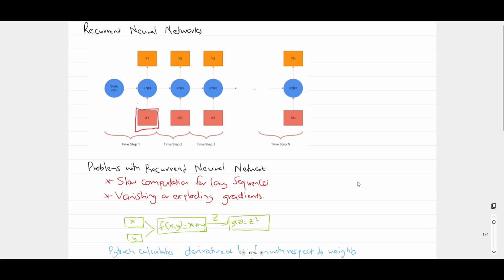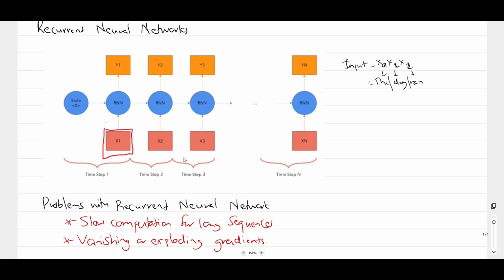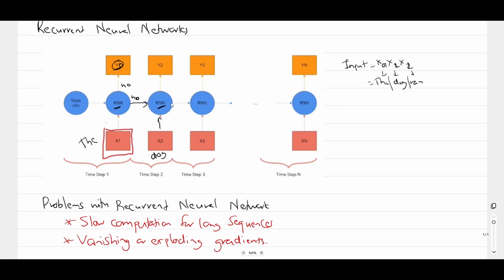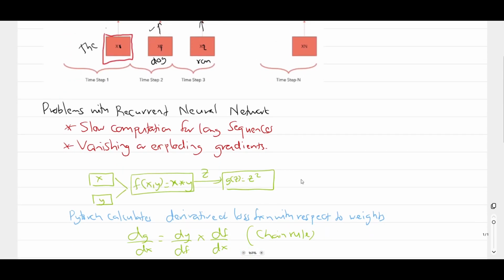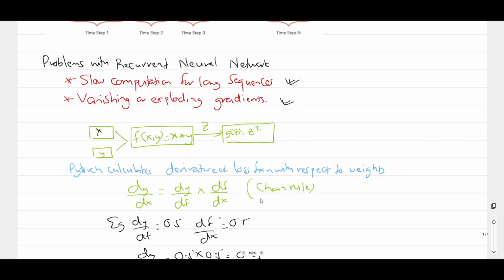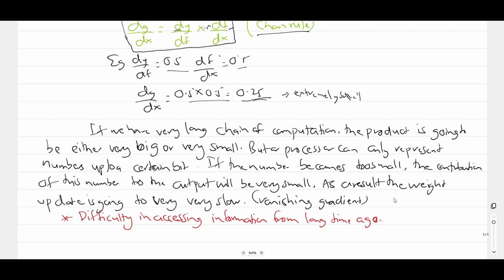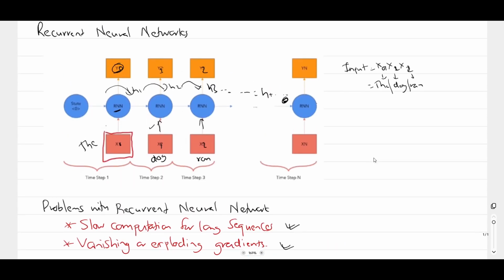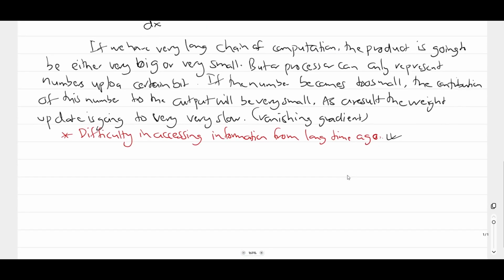What's REALLY Wrong with RNNs? (Vanishing Gradients Explained)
Are you struggling to understand Recurrent Neural Networks (RNNs) or curious why they're not always the go-to for sequence data in modern AI? You've come to the right place! In this in-depth but beginner-friendly guide, we're diving deep into the fundamental problems that plague traditional RNNs, especially the notorious Vanishing Gradient Problem.

RNNs were a revolutionary step in deep learning, introducing the concept of "memory" to process sequential data like text, audio, and time series. But as powerful as they are, standard RNNs hit significant roadblocks when dealing with longer sequences. This video breaks down exactly what those issues are, using simple, technical explanations perfect for anyone starting their machine learning or deep learning journey.

Here's what you'll learn in this video:

Understanding RNNs (Recap): A quick, easy-to-follow explanation of how Recurrent Neural Networks work, referencing their "unfolded" structure and how they pass hidden states (memory) through time steps. We'll clarify the core mechanics without complex formulas, making it accessible for machine learning students.

The Problem of Slow Computation: Discover why processing long sequences can make RNNs incredibly slow and computationally expensive, especially compared to other neural network architectures.

Vanishing Gradients Explained: This is the core issue! We'll demystify the Vanishing Gradient Problem and its lesser-known cousin, the Exploding Gradient Problem. Learn how repeated multiplication of gradients during backpropagation leads to weights that either barely update or become unstable, hindering learning. We'll explain this concept with an easy-to-understand analogy, just like you would explain the chain rule.

The Short-Term Memory Dilemma: Explore why traditional RNNs struggle to "remember" information from the beginning of long sequences. Understand how the importance of initial words or data points can diminish over time, leading to difficulty in capturing long-term dependencies. This is why a simple RNN might forget the subject of a long sentence!

If you've ever wondered why your RNN model isn't learning long-term patterns, or why training takes forever, this video will provide the clear answers you need. We'll lay the groundwork for understanding why more advanced architectures like LSTMs and GRUs were developed to overcome these limitations.